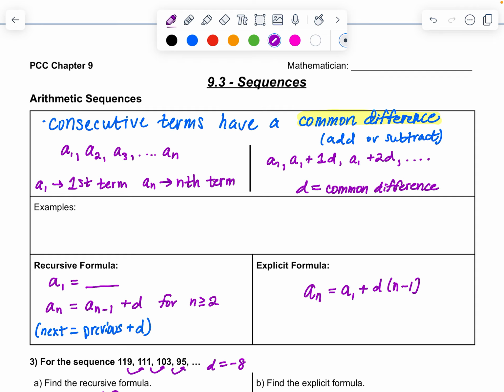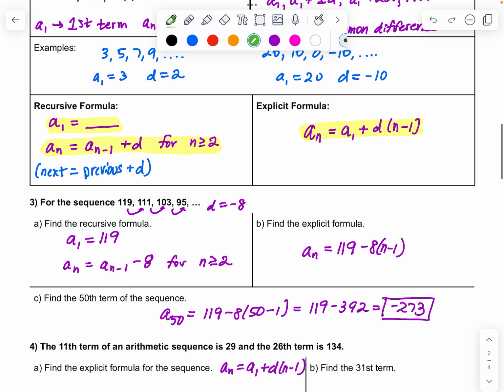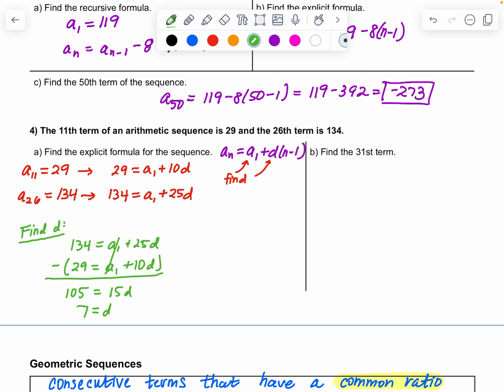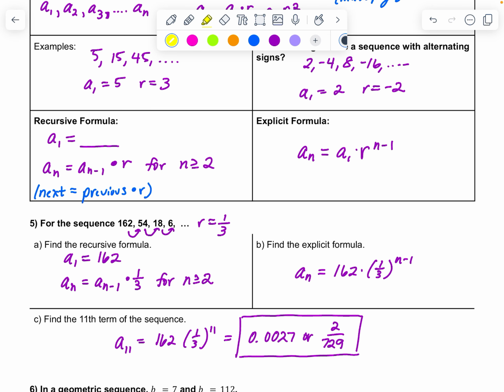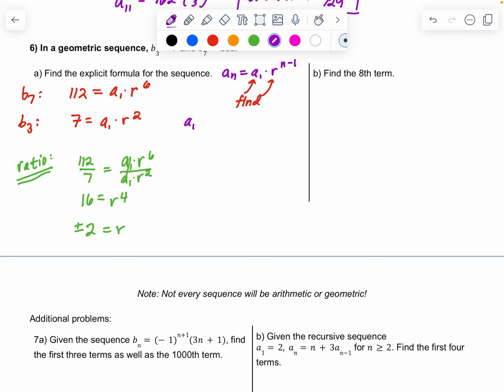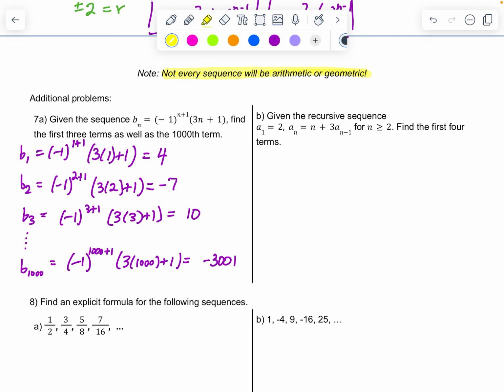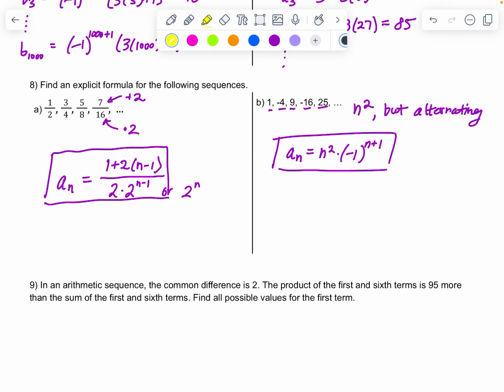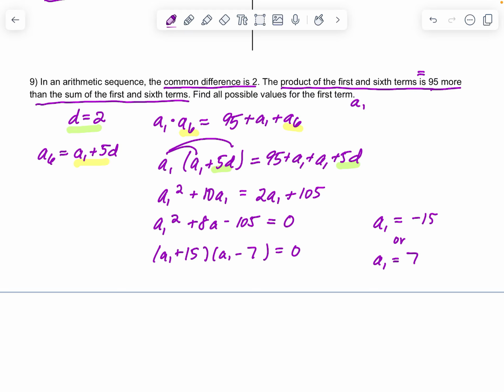9 3 Video Notes